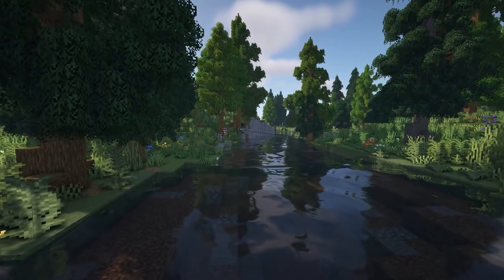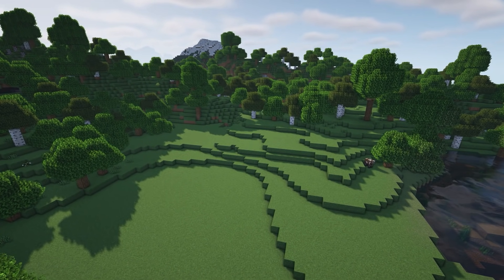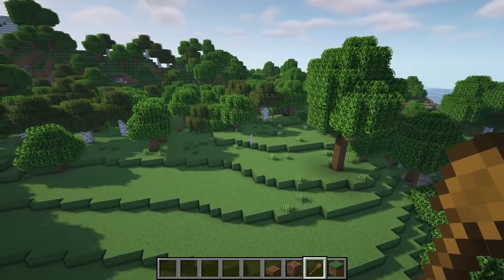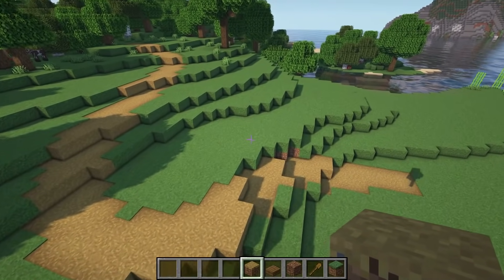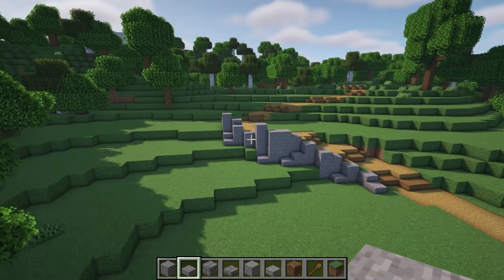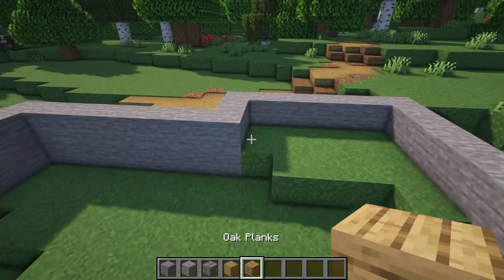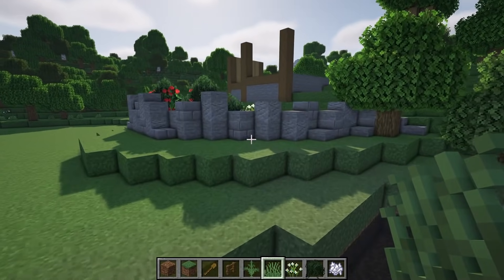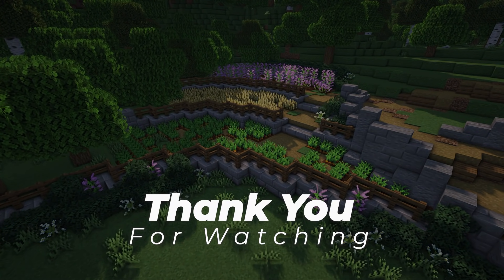Minecraft: Must Know Tips for Landscaping and Terraforming!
Minecraft: Landscaping and Terraforming Tips - Learn how to build and transform the landscape in your minecraft world with this step by step guide to terraforming.

I have many other tutorials, build ideas and hacks and much more on my channel so be sure to check them out.

00:00 - Intro
00:14 - Rules
02:09 - Landscaping
05:28 - Working with Paths
16:41- Building In to the terrain
18:48 - Rivers and water edges
22:27 - Farmland

💻 𝗩𝗶𝗱𝗲𝗼 𝗜𝗻𝗳𝗼:

►  Minecraft 1.16 Java Edition
►  Texture Pack: Jermsyboys Better Leaves Add-on
►  Shaders: BSL Shaders